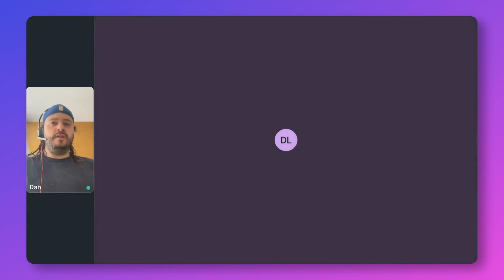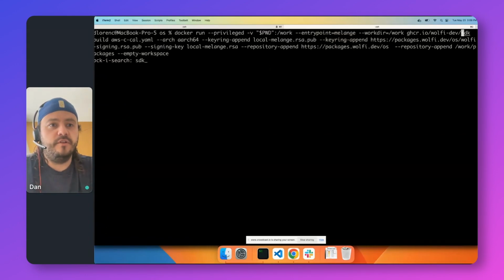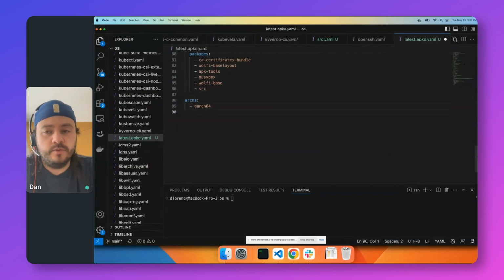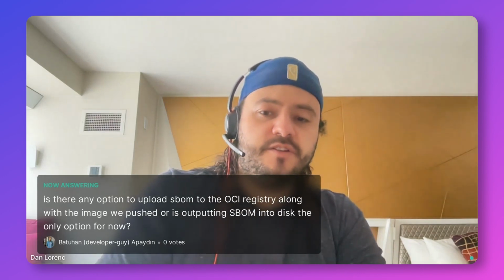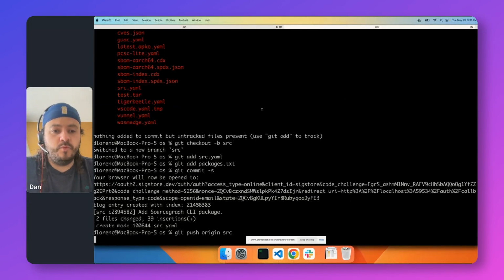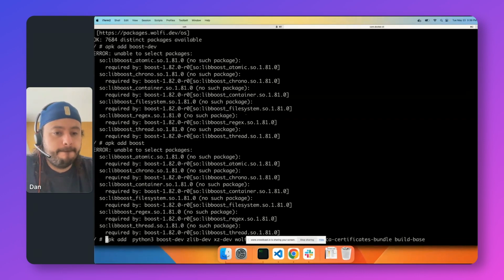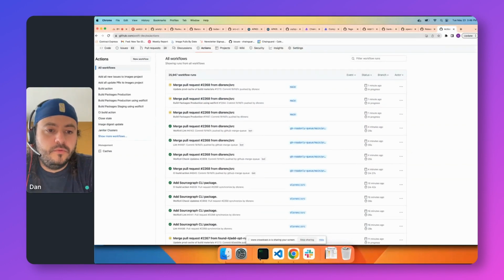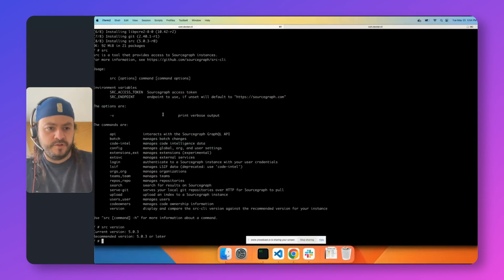BYO Image: Build and secure images live!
Build, patch, & compare different image builds LIVE! We will be building & securing images in real-time AND showing the CVE resolution after live scans with Chainguardians!

About Chainguard
Founded by the industry's leading experts on open source software, security and cloud native development, we are on a mission to make the software supply chain secure by default.